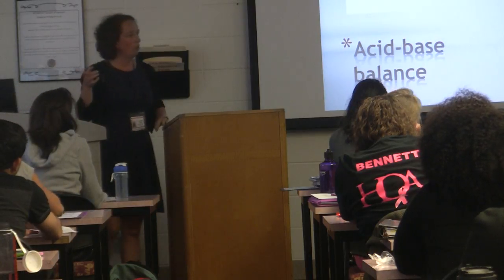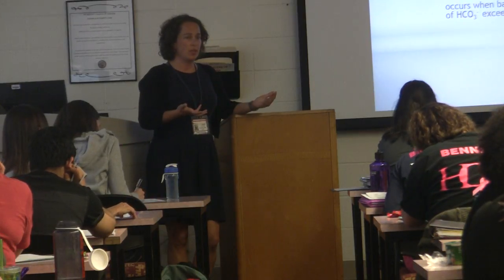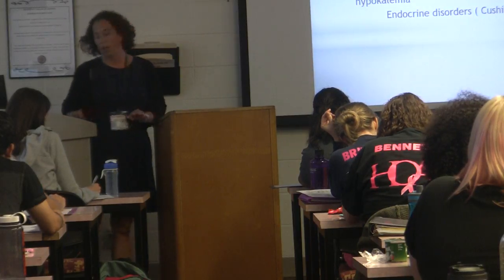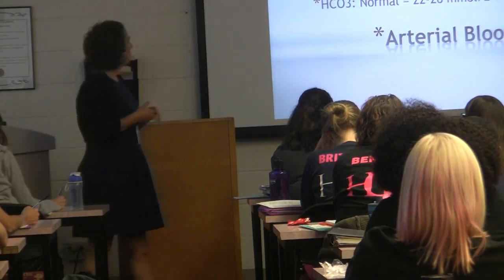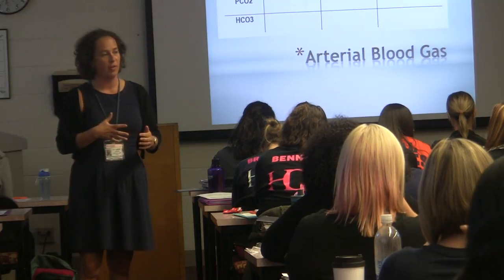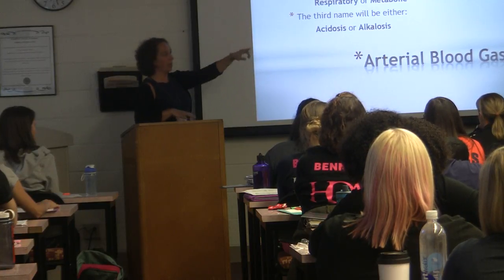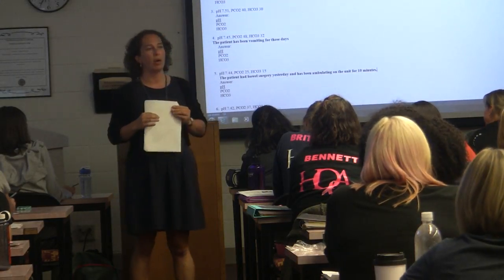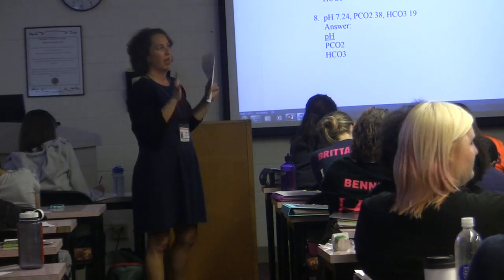Acid Base Lecture for Nursing 213 Part One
9/21/16 at St. Joseph's College of Nursing, Syracuse NY